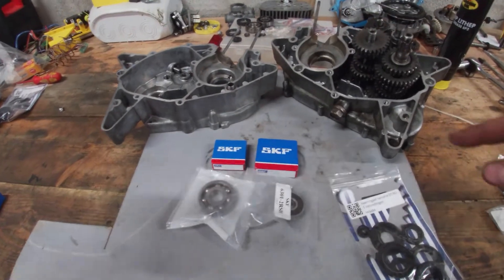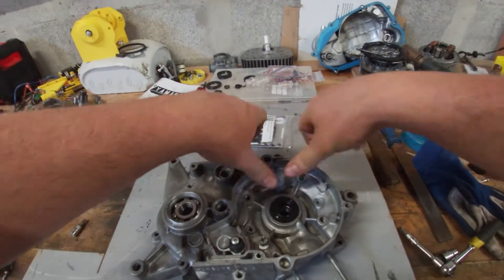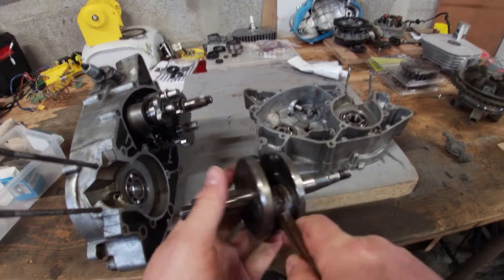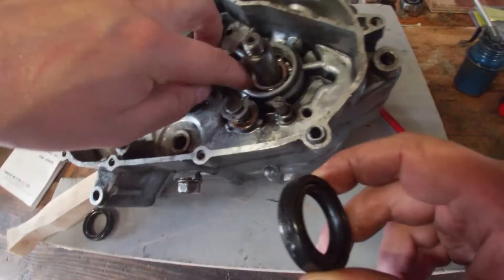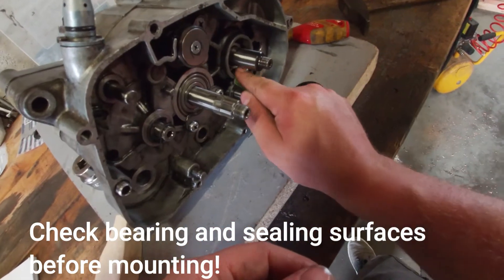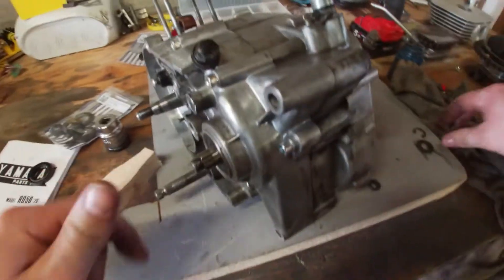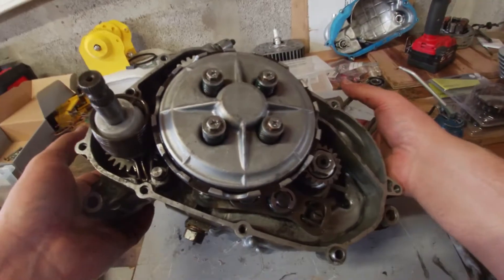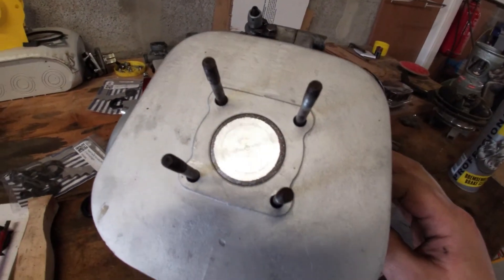Yamaha RD50 'Kenny Roberts' - Pt.12 How to rebuild RD50 engine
How to rebuild a Yamaha RD50 engine. This video can be used as a guide to rebuild an engine. New bearings, seals, gaskets and some tips and tricks to mount everything back together. The cylinder has been recoated with nicasil and has a modified RD50M piston.

How to install bearings
How to rebuild